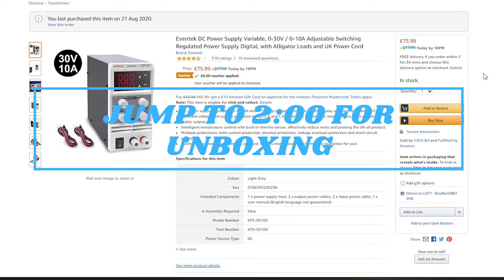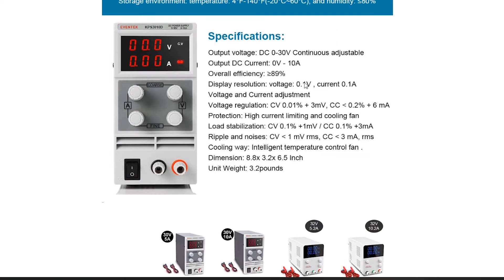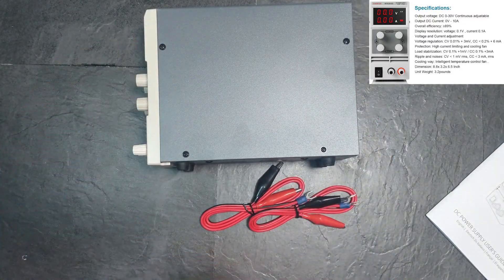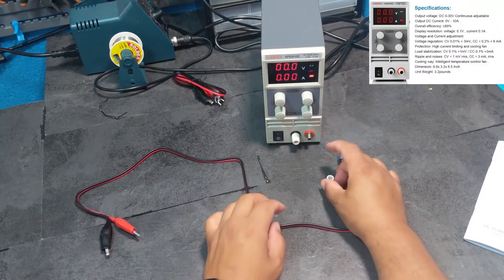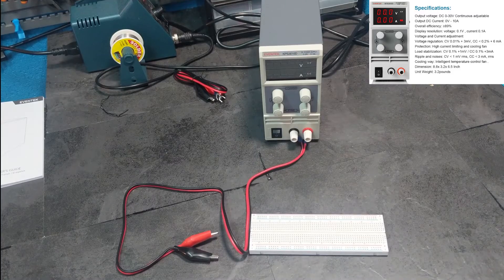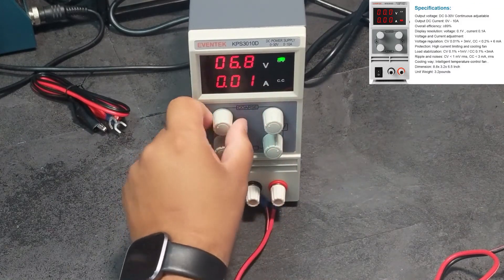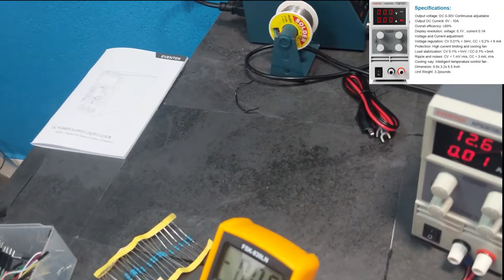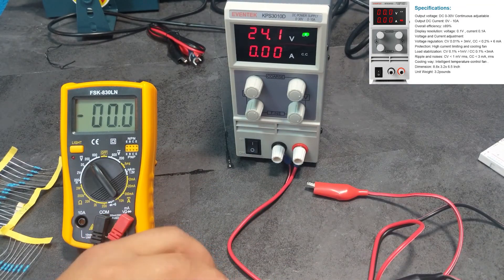Unboxing Eventek KPS3010D DC Variable 30V Power Supply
I opened my new power supply today.

Eventek DC Power Supply Variable

This video is the edited unboxing, full version of the unboxing with loads of mistakes is available in my bloopers playlist;

Timestamps
00:00 Amazon Product Page
2:00 Unboxing
2:55 Cables
3:45 Size Comparison To iPad
5:00 Power Will Turn On
5:40 Manual
7:12 Plugging In Cables
8:00 Testing Resistor
9:30 31V Through Resistor
12:20 Conclusion